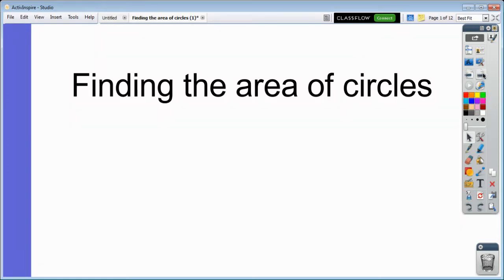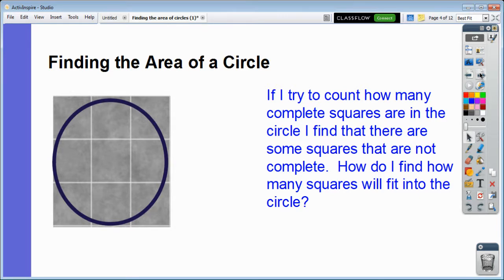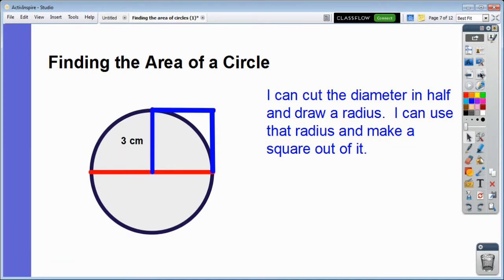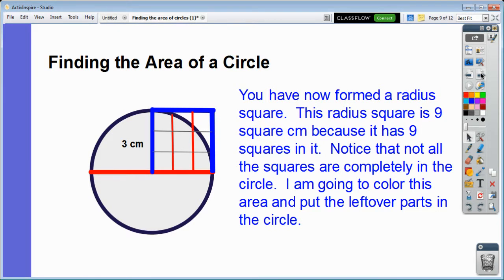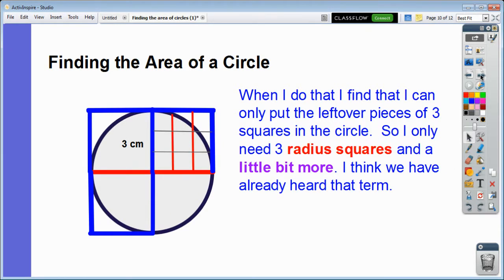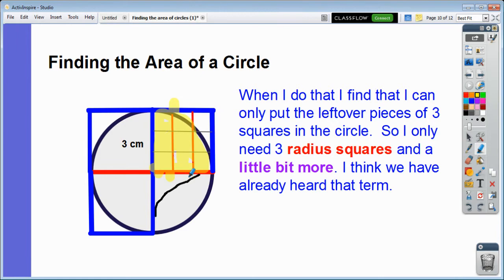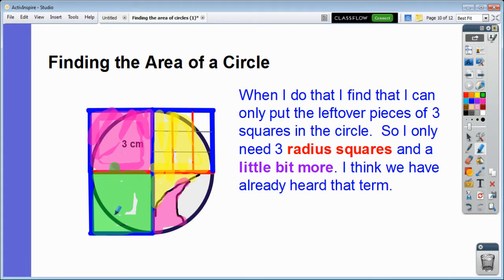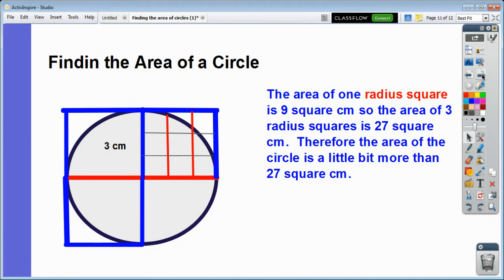Loom Free Screen & Video Recording Software